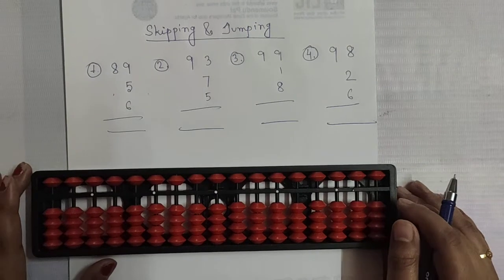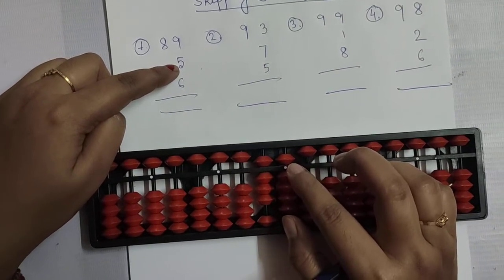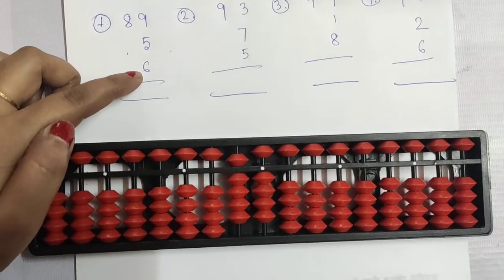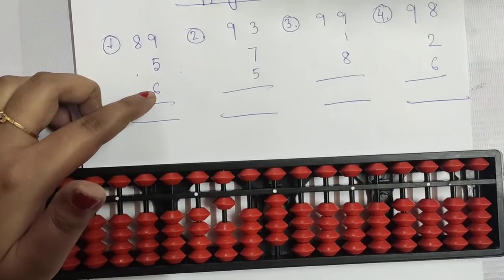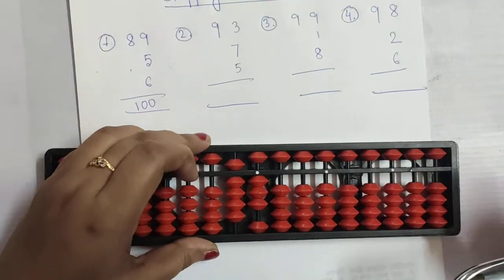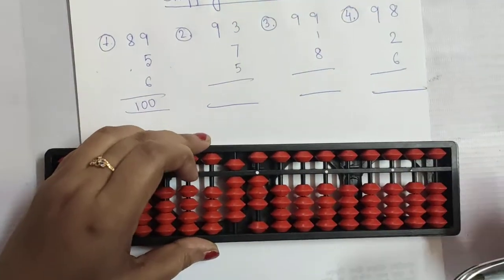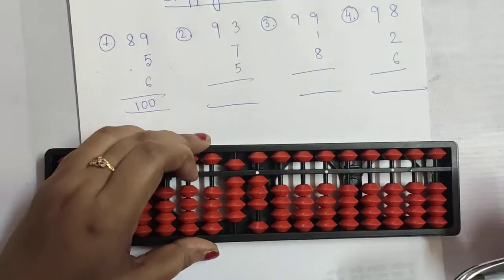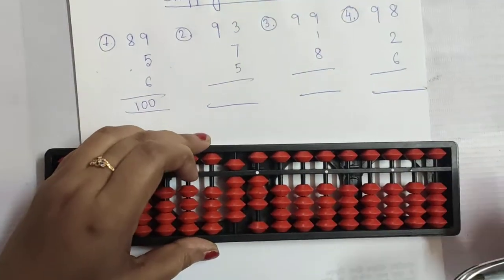Abacus Academy ( Kalna) / Skipping and Jumping formula 🧮 Abacus. // to join class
Skipping and jumping method oF abacus subject___ Thnks to our Team - Payel , Nandita, Smritikana.